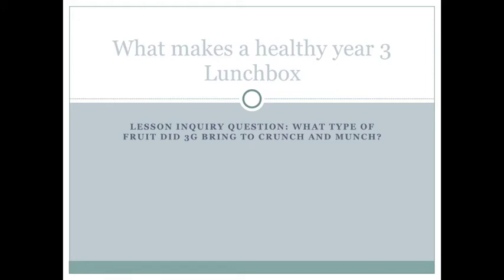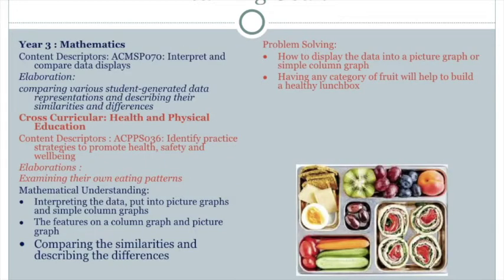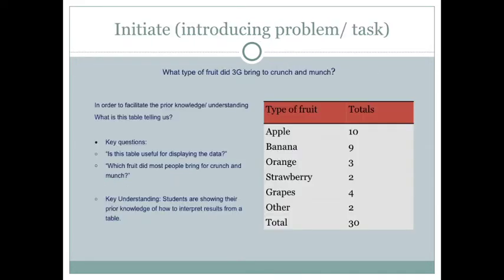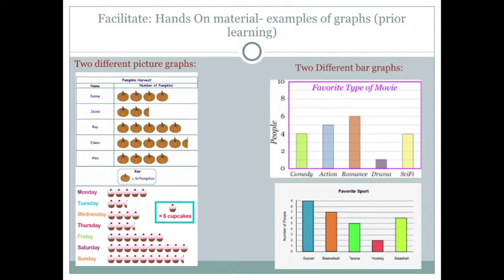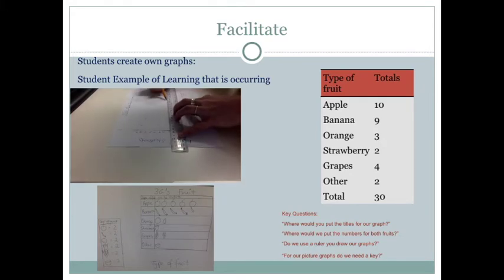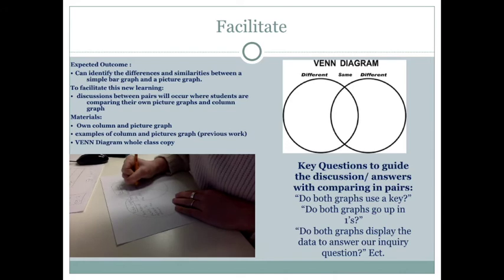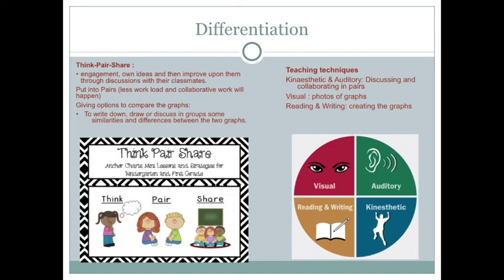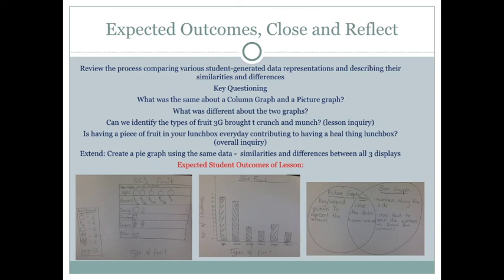Final Presentation Mathematics - Jamieson Carmichael